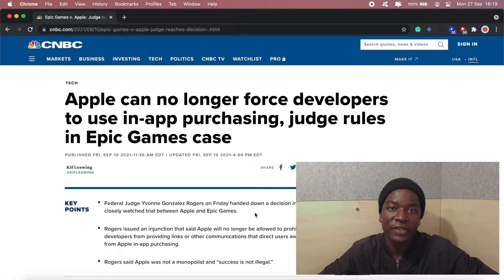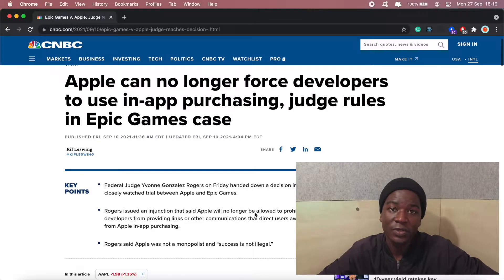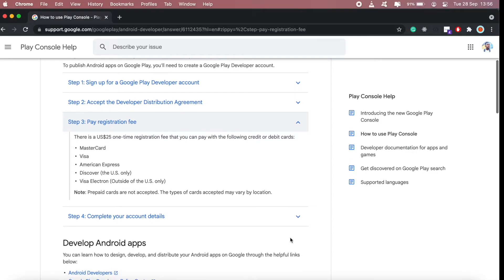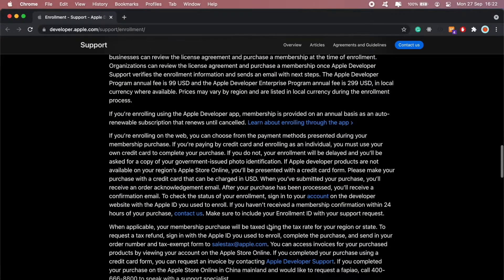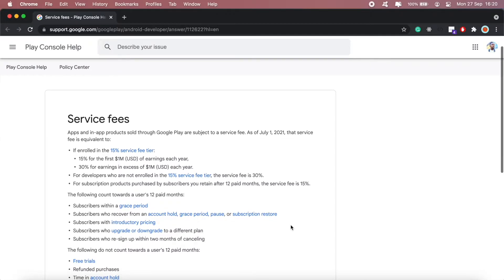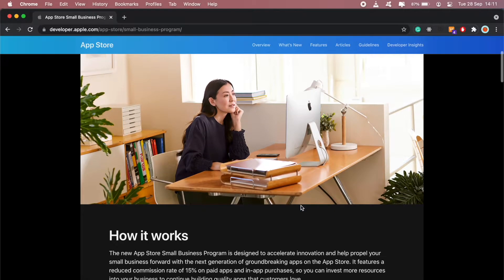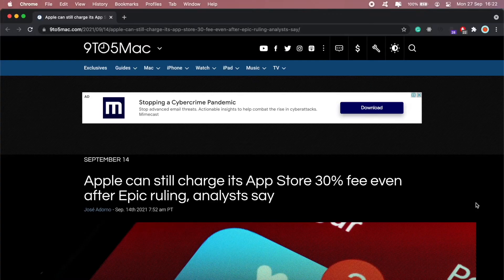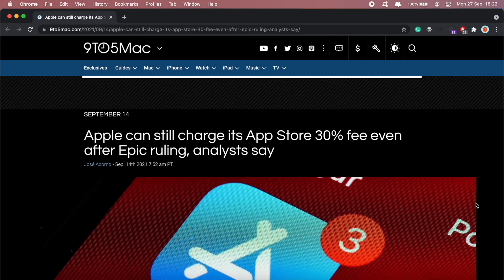Developers and App Store fees, Epic vs Apple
In today's video, I go over the recent Epic Games v. Apple lawsuit ruling and discuss whether or not this ruling will bring change to the current costs associated with distributing mobile apps through the app stores.